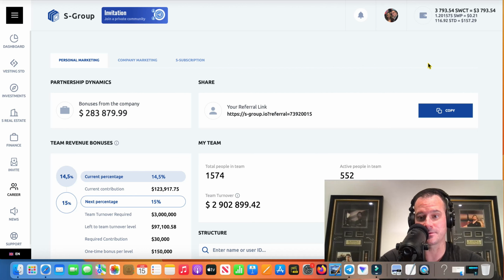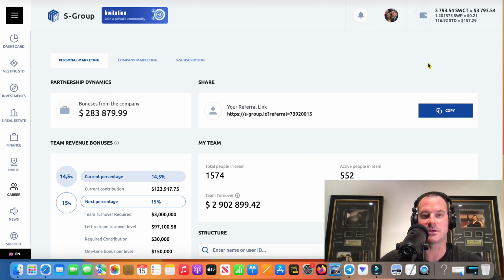S group day 962 sending a member $1200